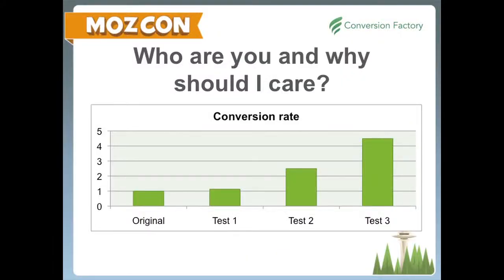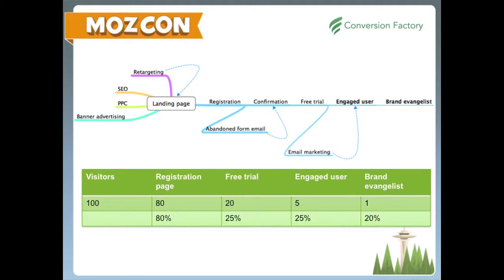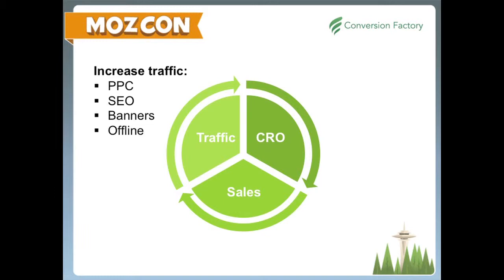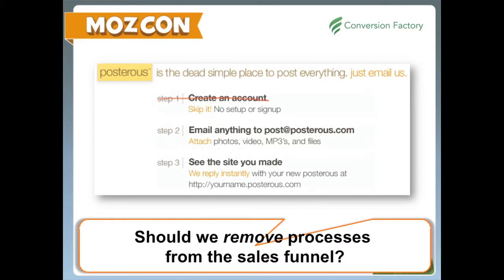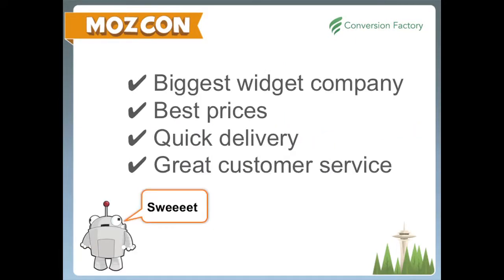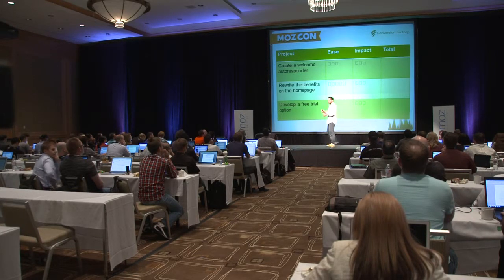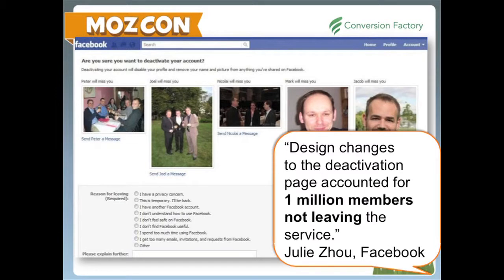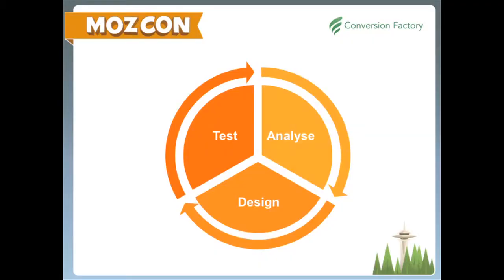MozCon 2011 - 18 - Stephen Pavlovich - Conversion Rate Optimisation: How To Increase Market Share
To be great at conversions requires hundreds of right moves and few of the wrong ones. It’s a complex, challenging art, but Stephen’s done it successfully for dozens of sites and, in this presentation, will walk through the process that’s brought his clients massive improvements in visitor:conversion ratio.